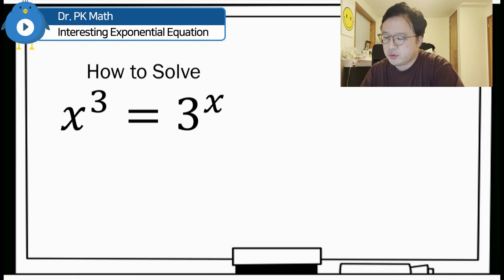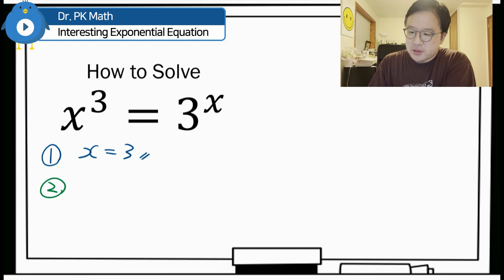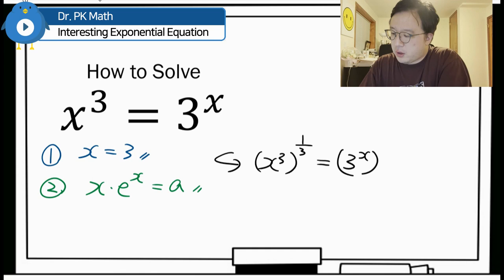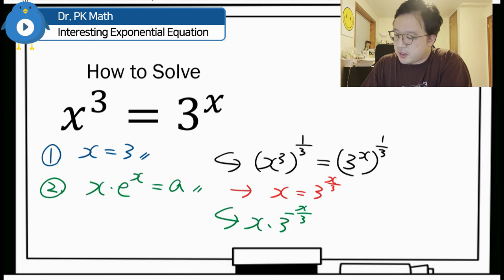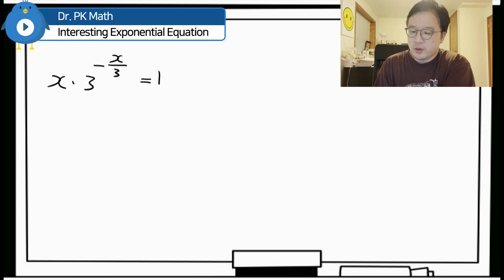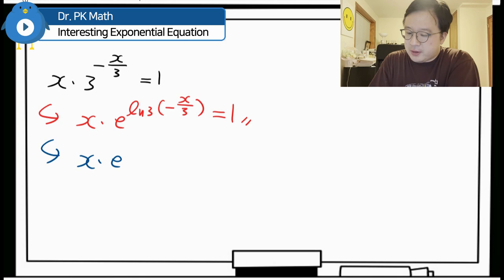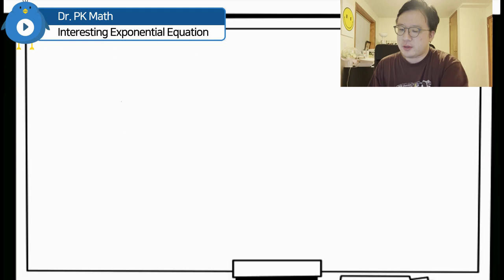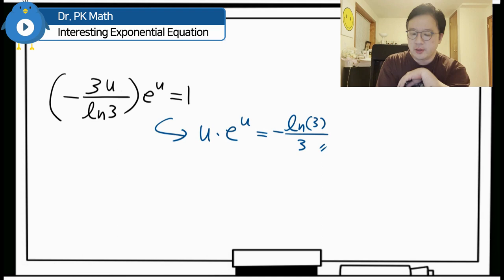A Nice Exponential Equation Using Lambert W Function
In this video, I am presenting step-by-step solutions to this interesting and nice exponential equation by using Lambert W Function. Lambert W Function is frequently used every time it is available to make the given exponential equation in Lambert form. This is a very interesting exponential equation that we can get one answer immediately. However, we do have two x values, and Lambert W Function will give you that for this nice exponential equation. This is also a good practice for math olympiad. Make sure to watch the video until the end. More to come!

💬 Did you enjoy this video? Tell me all about it in the comment section below!